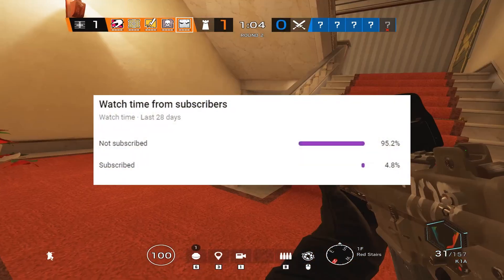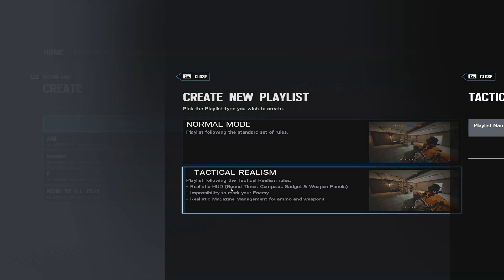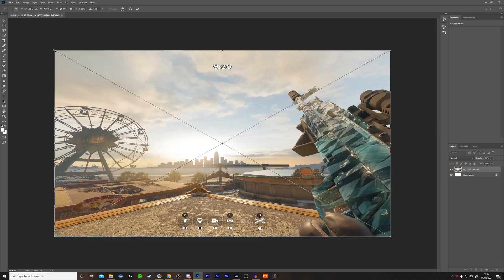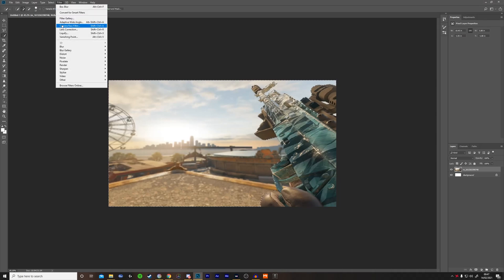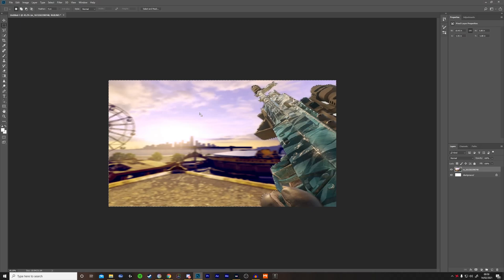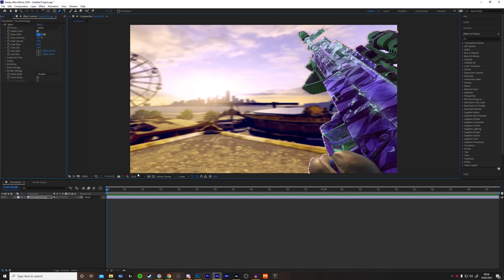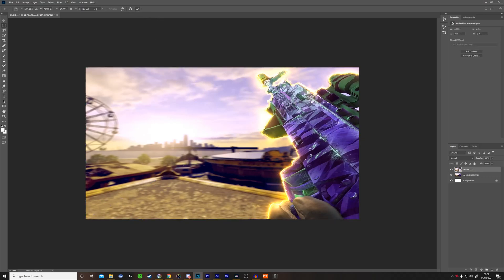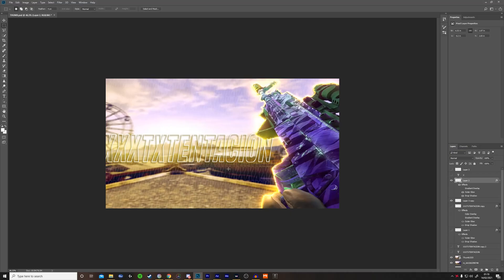How to Make Montage Thumbnails in Photoshop - Rainbow Six Siege (2021)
Settings

Sens
DPI: 400 Default multiplier
V: 8 H: 8
1.0x: 42
1.5x: 69
2.0x: 71
2.5x: 72
3.0x: 72
4.0x: 73
5.0x: 73
12.0x: 112

Display
Resolution : 2560x1440
Aspect Ratio: 4:3
FOV: 84

Graphics
Texture Quality: Low
Texture Filtering: Linear
LOD Quality: Low
Shading Quality: Low
Shadow Quality: Low
Reflection Quality: Low
Ambient Occlusion: Off
Lens Effect: Off
Zoom-In Depth of Field: Off
Anti-Aliasing: Off